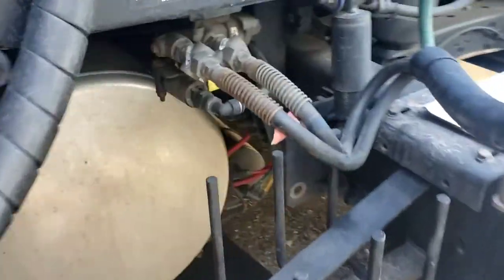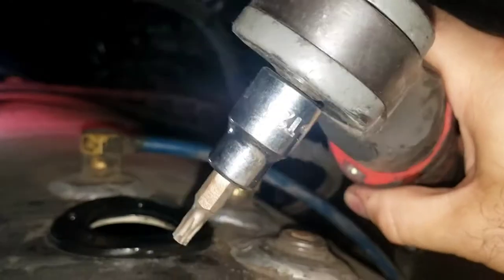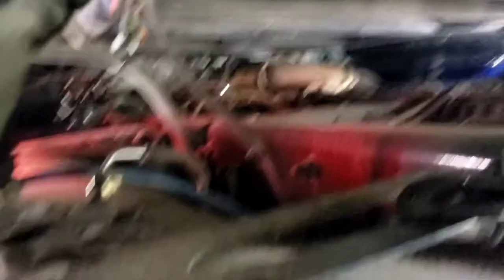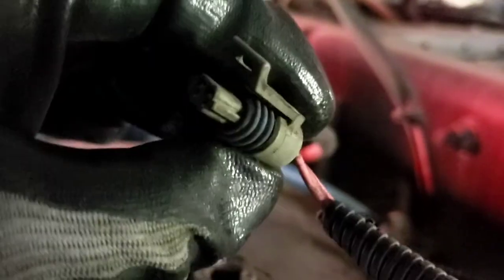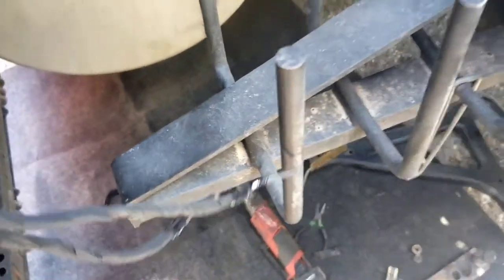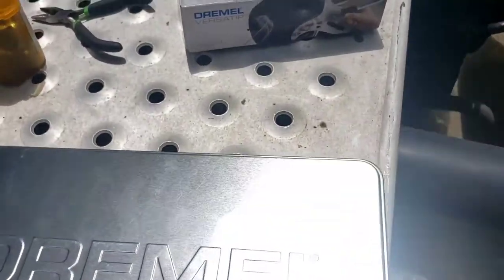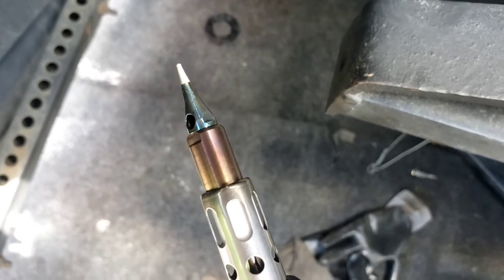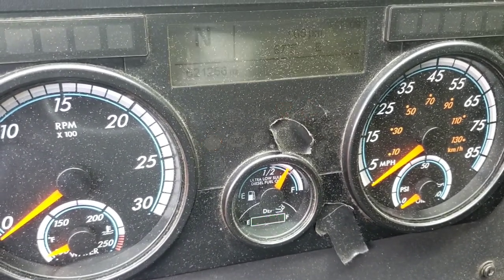Fuel Sensor replacemant on Freightliner Cascadia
Replacing the fuel sensor on freightliner Cascadia without dropping the tank and side panels